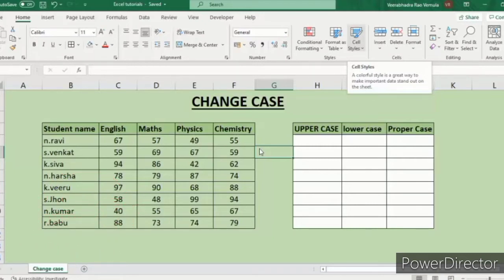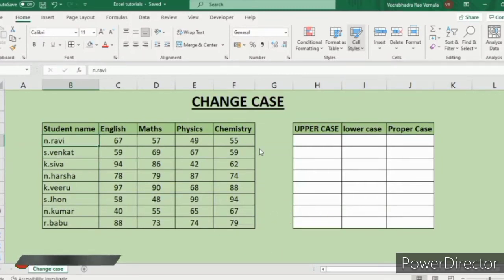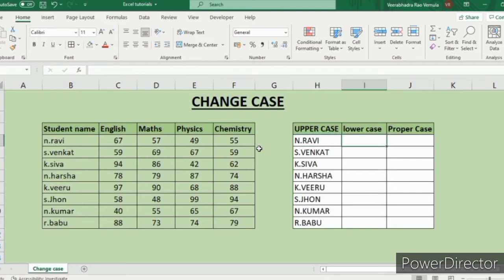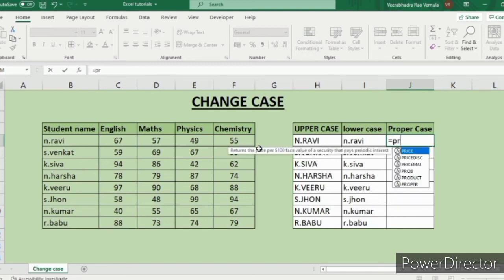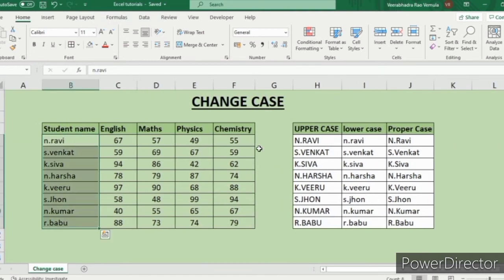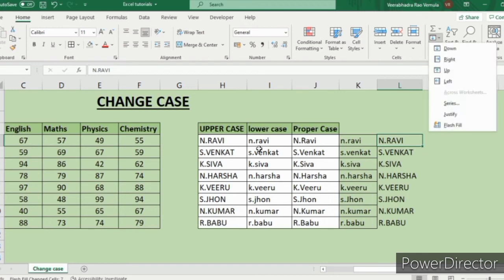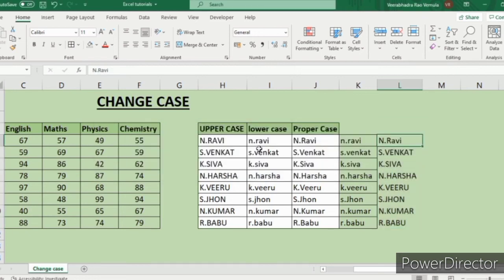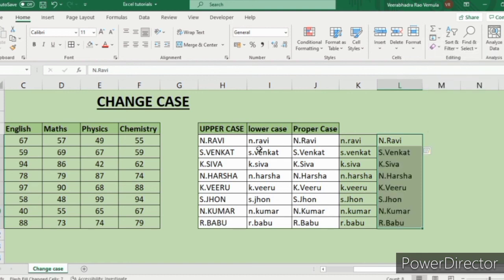EN | How to change lower case to upper case in excel |EXCEL TUTORIALS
And also you can learn in this video how to use flash fill option in Excel

0:00  - INTRODUCTION
0:45  - UPPER
1:24  - LOWER
1:50  - PROPER
2:44  - FLASHFILL